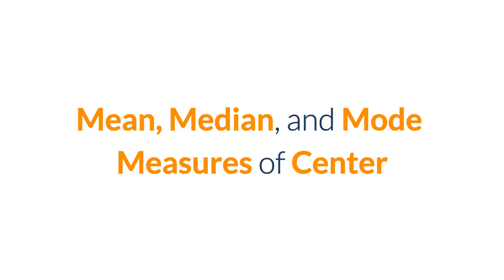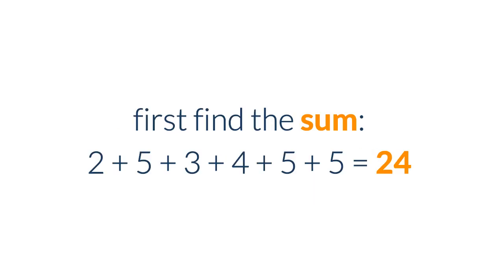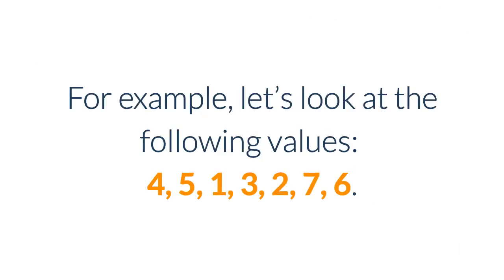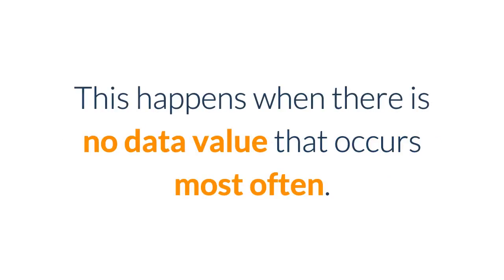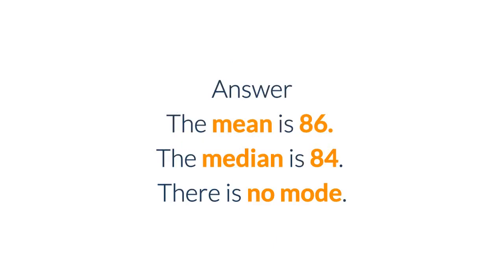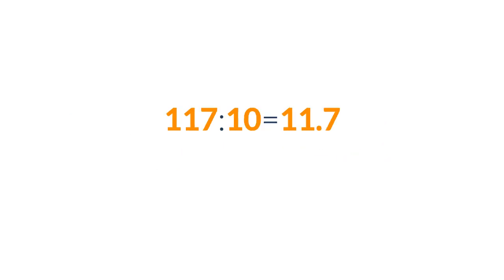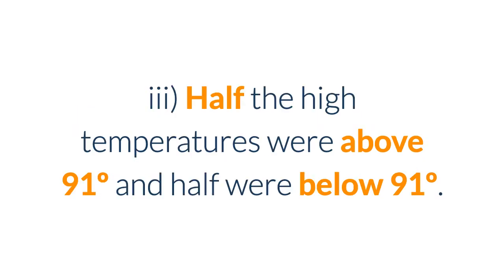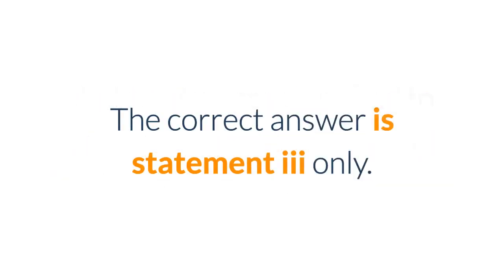Mean, Median, and Mode Online GED classes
This is a part of online GED classes on BestGEDClasses.org